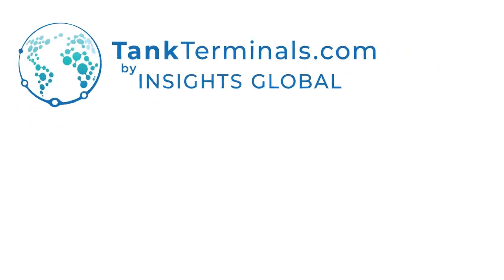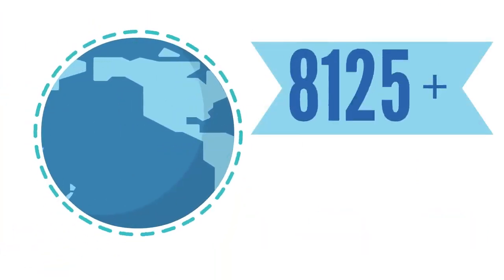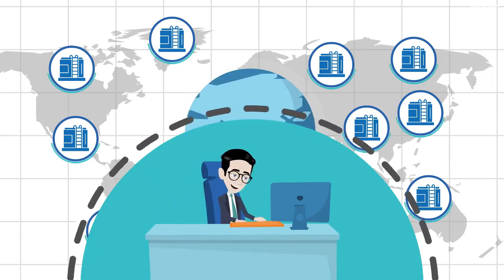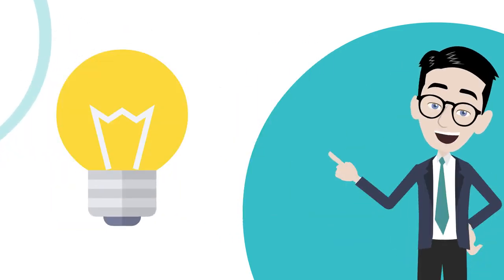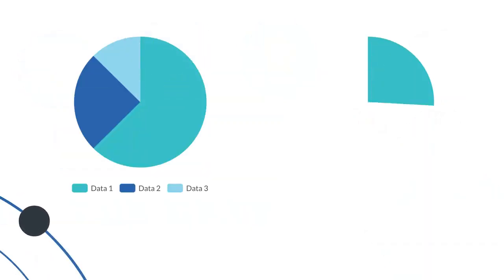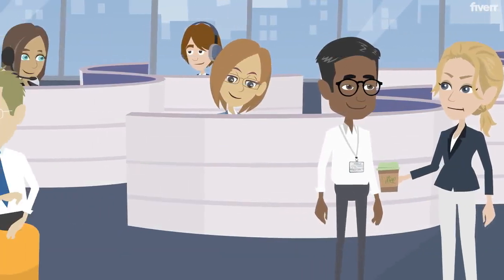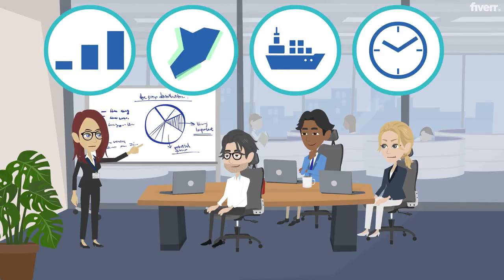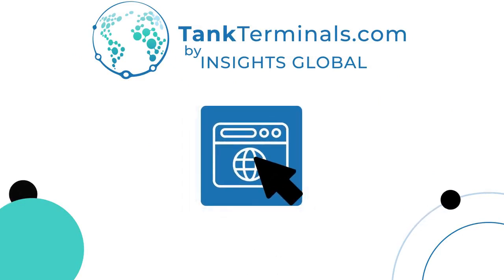TankTerminals.com: Operational & Contact Data of +15,000 Tank Terminals & Production Facilities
Here is a breakdown of the data labels in our platform:

(1) +9,200 Tank Terminals: independent, captive, semi-captive.

(2) +5,800 Production Facilities: petroleum refineries, vegetable oil plants, gas storage terminals, chemical sites, olefin plants, LNG liquefaction plants, crude petroleum export terminals, renewable fuel and hydrogen plants.

(3) Logistical Performance Tool: Berth occupancy rates, turnaround times, ship visits, throughput, tank turns.

(4) Import/Export Flows: volumes for crude, refinery feedstock, petroleum products, LNG, LPG, biodiesel and chemicals stored/produced at terminals or refineries.

(5) Ship tracking: A global map that monitors traffic of liquid bulk cargo only ships in real-time

(6) Ship visits: It shows all the terminals and/or refineries a ship has visited in different timeframes that you can customize

(7) 27 Tanker types: Crude oil, Chemical/oil products, Inland, etc.

(8) Total storage capacity: 1,584,032,506 m3

(9) Number of Tanks: +154,000

(10) Tank Types: Mild Steel, Coated Steel, Stainless Steel, Sphere, Temperature Controlled, Bullet, Underground.

(11) Number of berths: 8,915

(12) Access Modes: Sea, Rail, Road, Pipeline, Barge.

(13) Stored Products: Crude Oil, Gasoline, Gasoil, Diesel, Jet-Kero, VGO, Fuel Oil, Marine Fuel, Bitumen, Naphtha, Methanol, Bulk Chemicals, Intermediate Chemicals, Specialty Chemicals, Ammonia, LNG, LC2, LPG, Liquefied H2, LCO2, Other LG, NGL, Biofuel, Vegetable Oil, and Waste.

(14) Data analysis possibilities can be done at a global level or regional: North America, Europe, Asia, Central America & Caribbean, South America, Middle East, or Oceania, with the possibility of combining multiple regions, such as Africa + Europe + Middle East.

See if TankTerminals.com is the right tool for your data-gathering needs through a 30 minutes, no-commitments demo